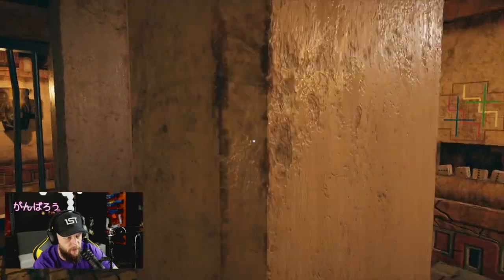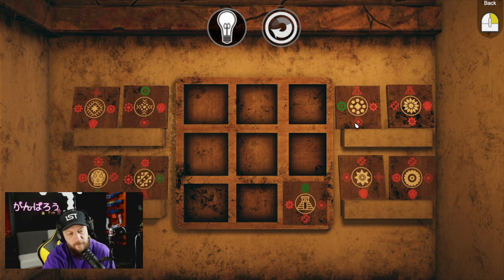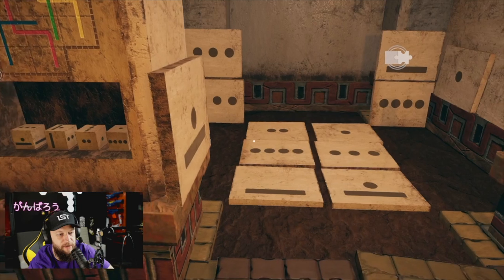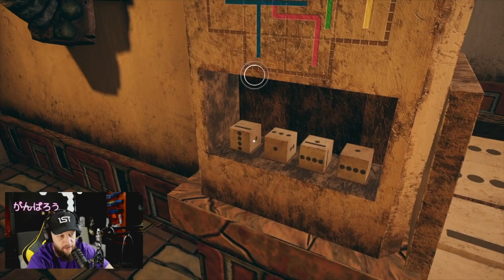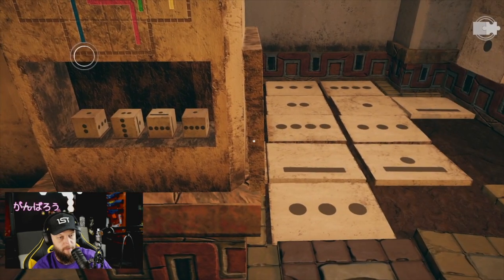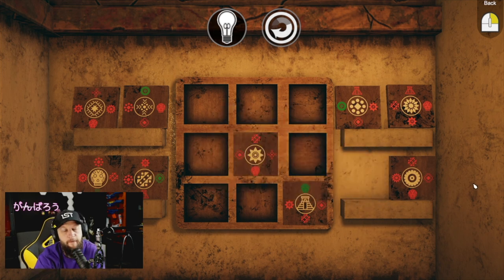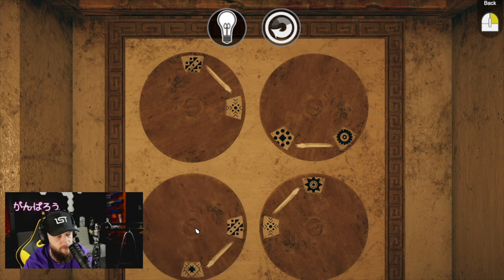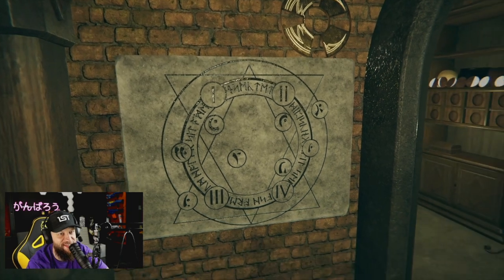BETWEEN TIME!! Escape Game Pt. 2